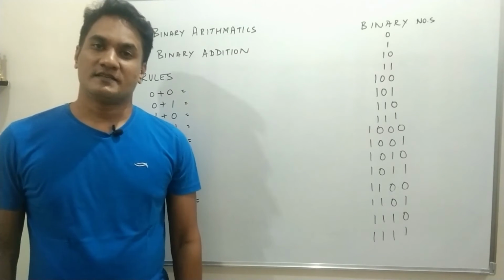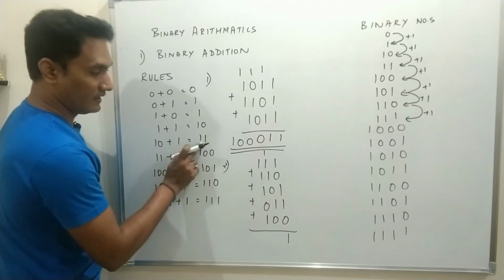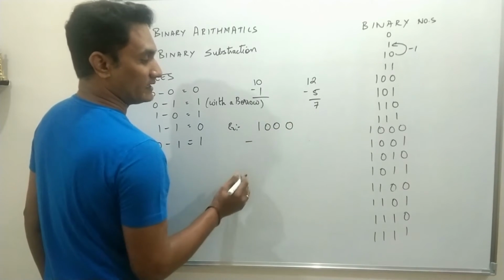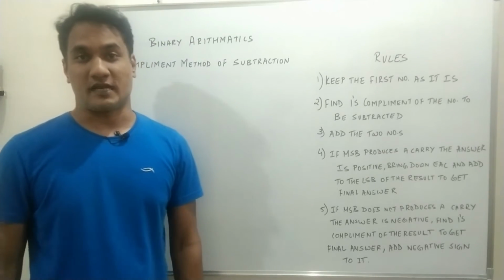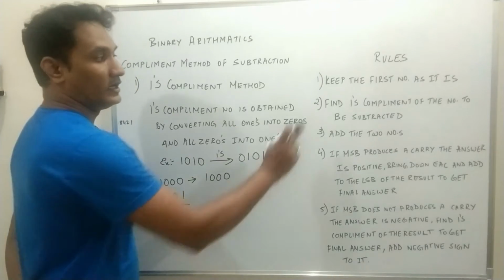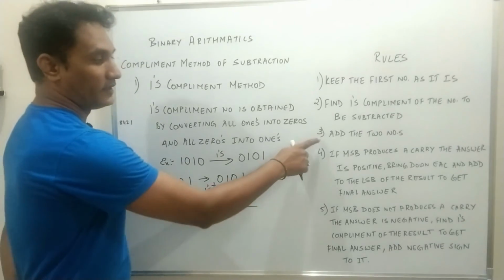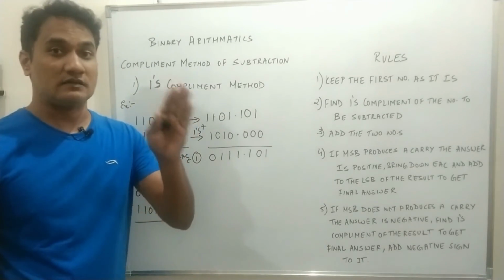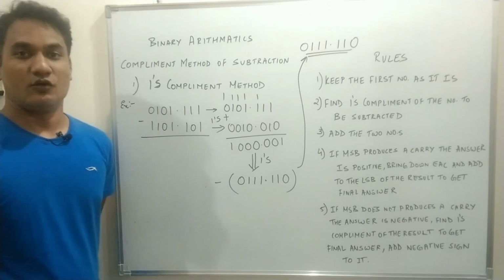Binary Arithmetic's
Binary addition and Binary Subtraction